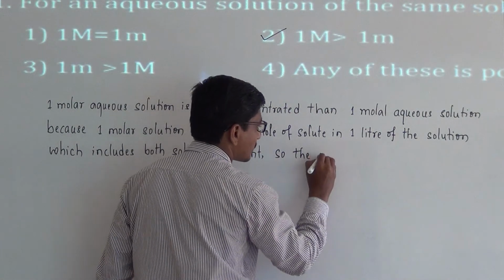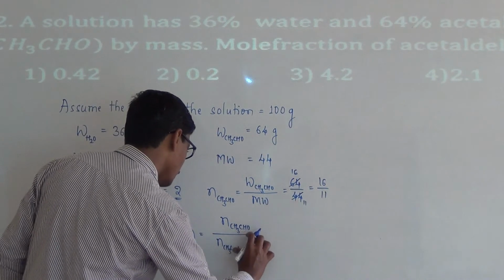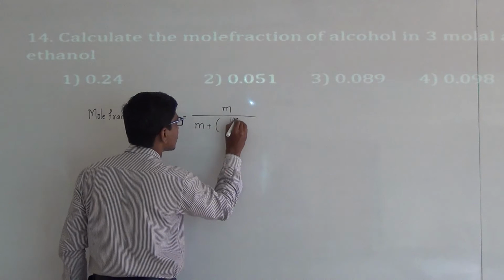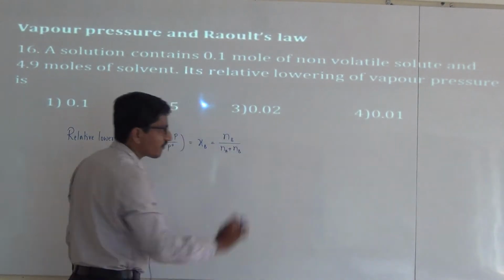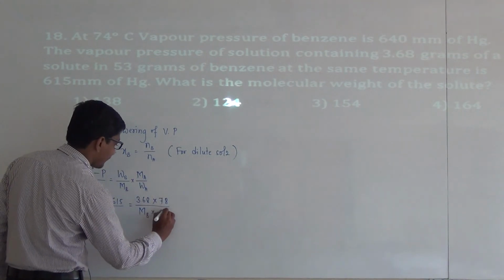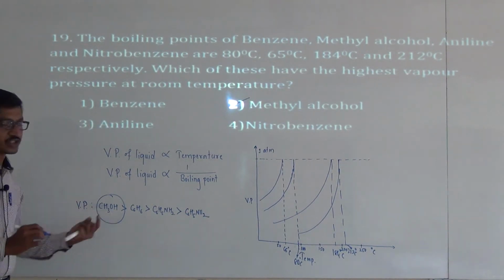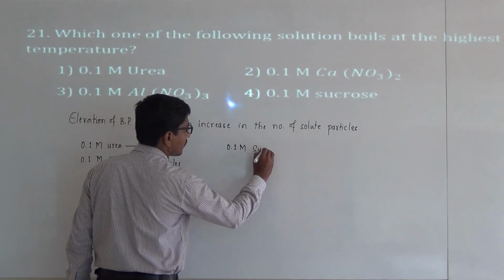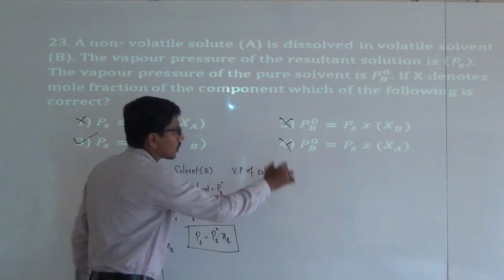PU-II NEET CHEMISTRY : SOLUTIONS BY BAHUBALI SIR DAY-06